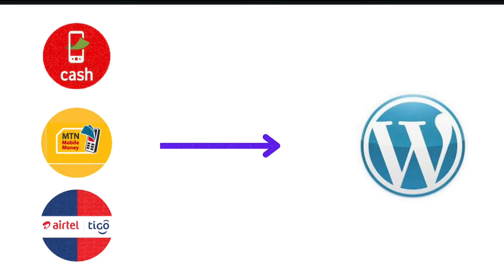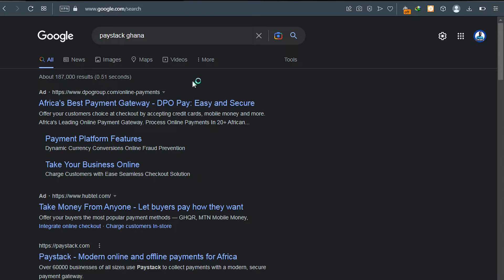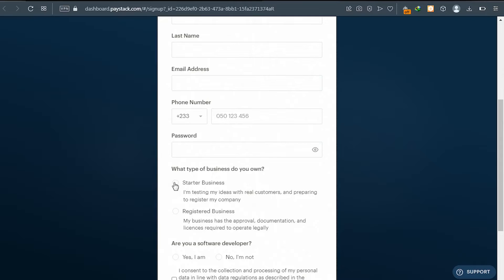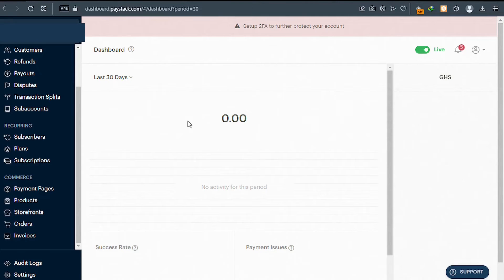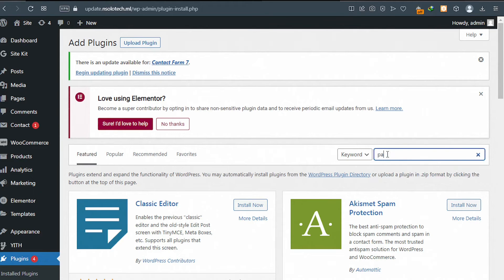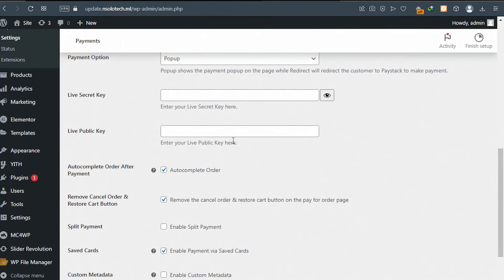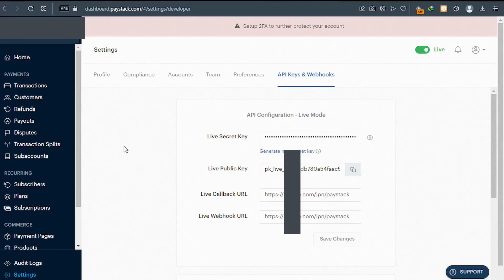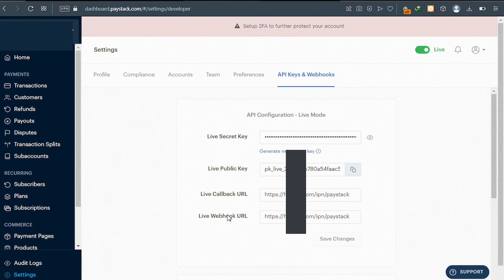How to add mobile money payment to a WordPress website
In this tutorial, I will show you how to add mobile money payment to your wordpress website.